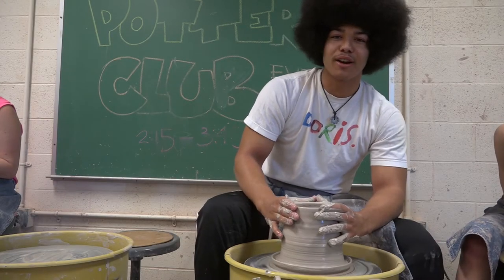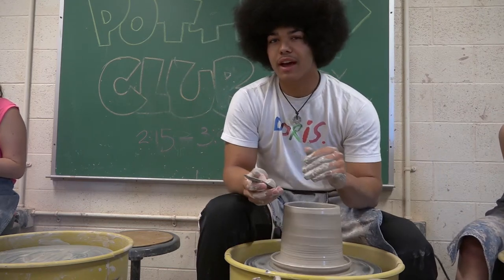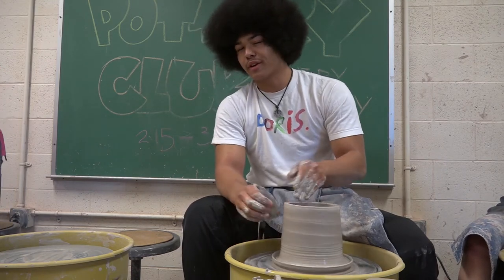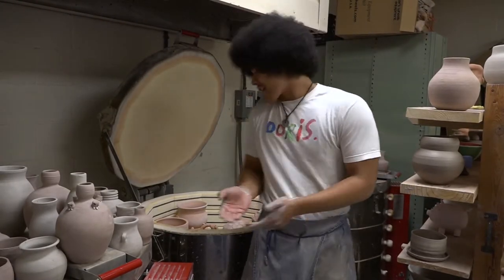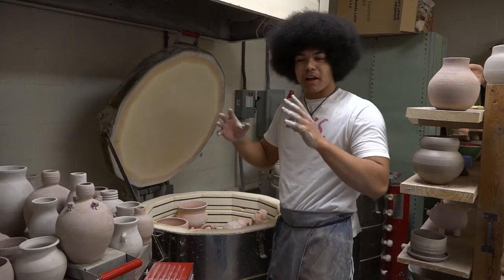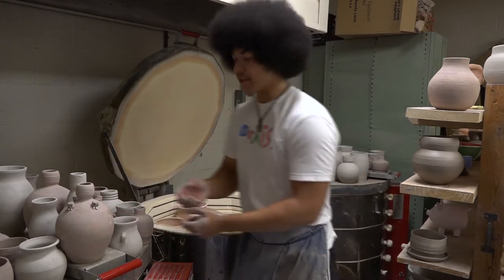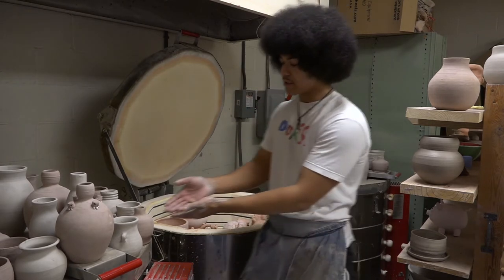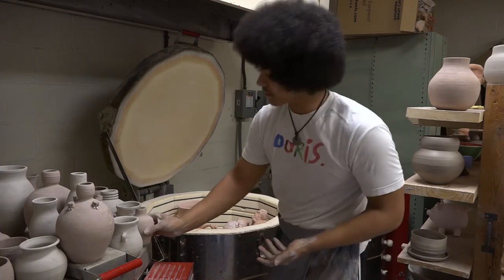2018 NA Artist Series - Episode 11